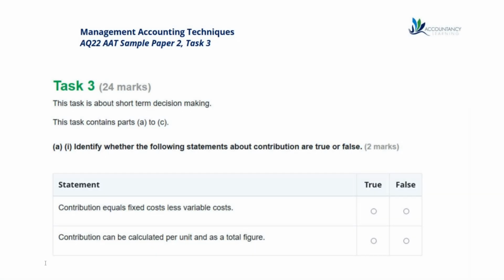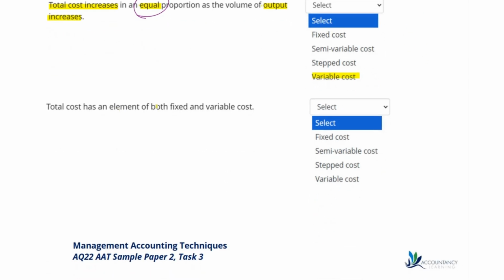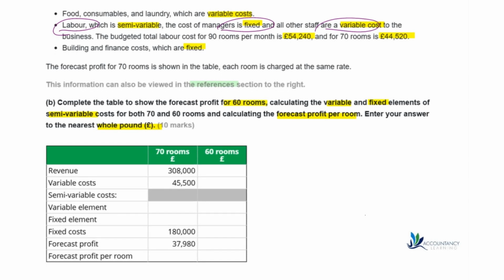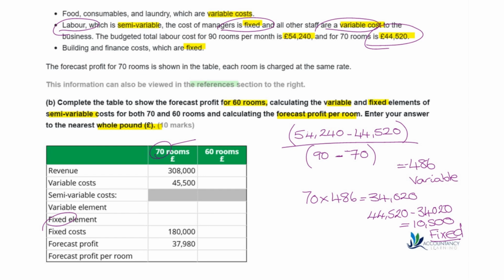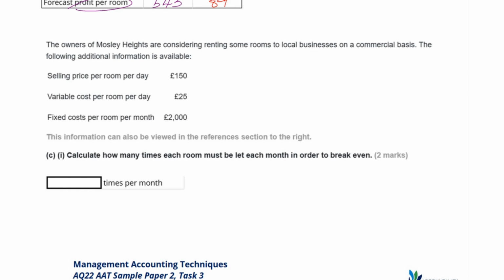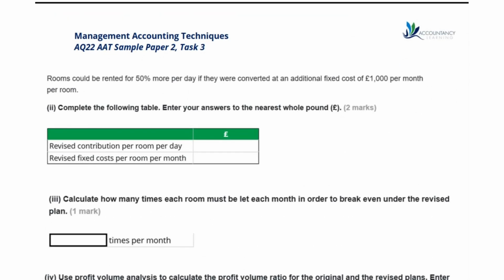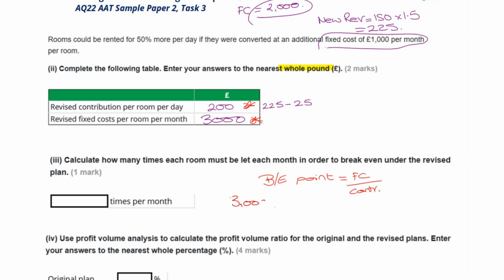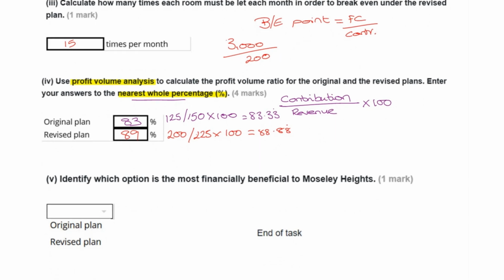Management Accounting Techniques (MATS): AAT Sample Assessment 2 - Task 3 (of 6)